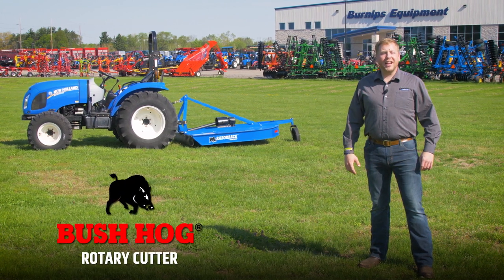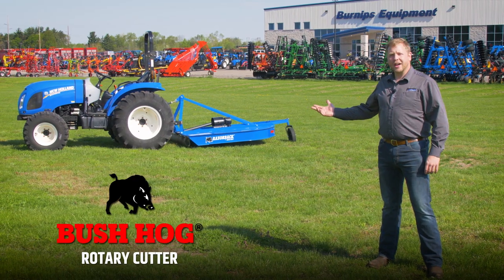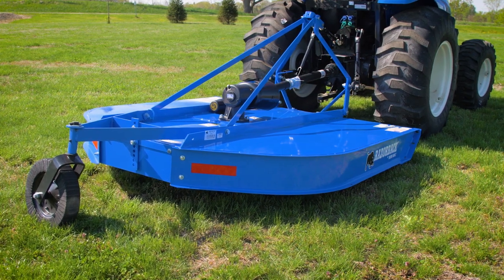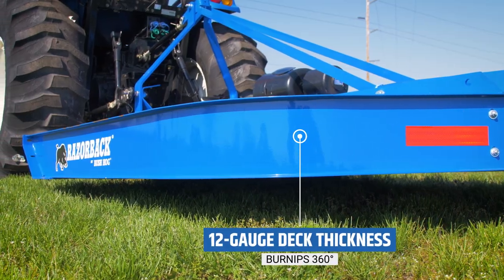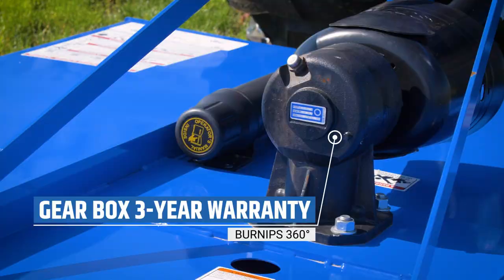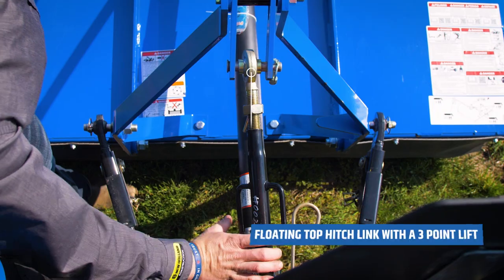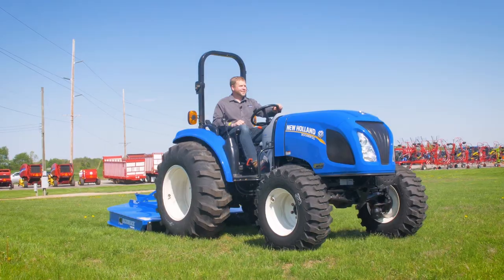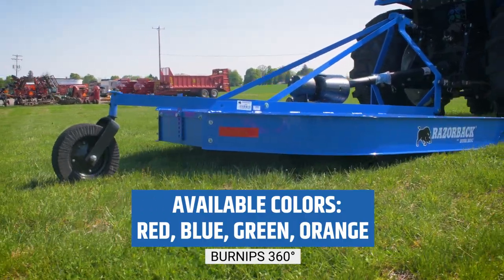Bush Hog Razorback Rotary Cutter | Burnips 360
Welcome to the Burnips Backyard! Today we are doing a Burnips 360 walk around of the Bush Hog Razorback Rotary Cutter!

The Razorback-Series from Bush Hog features a 12-gauge deck thickness, cutting widths from 4 to 6-feet with up to 1-inch in diameter, a 3-year warranty on the gear box and blades that are built to tear through varied vegetation.

Shear bolt or slip clutch protected drivelines are available, a floating top hitch link with a 3-point lift, and laminated tires that are built to last ensure durability in the roughest conditions.

These rotary cutters are available in red, blue, green and orange to match any of your operations!

Hurry in to any one of our Burnips Equipment  locations to receive low cash pricing!

Since 1972, Burnips Equipment has been dedicated to providing its customers with dedicated service and support. We understand that if our customers don’t succeed, neither will we. Our company continues to strive for the highest levels of customer satisfaction by offering high quality equipment at value-driven prices. As your farm and construction equipment dealer, we are committed to providing you with service support and a parts inventory that are second to none. Visit any one of our Burnips Equipment 6 locations!

We're located in:
Dorr, Michigan
Big Rapids, Michigan
Coopersville, Michigan
Hudson, Michigan
Three Rivers, Michigan
Wyatt, Indiana